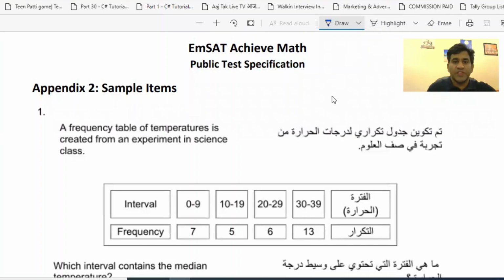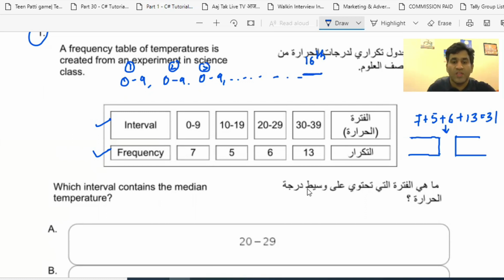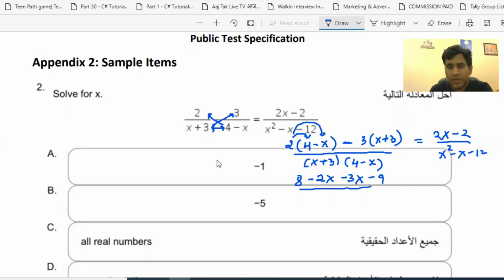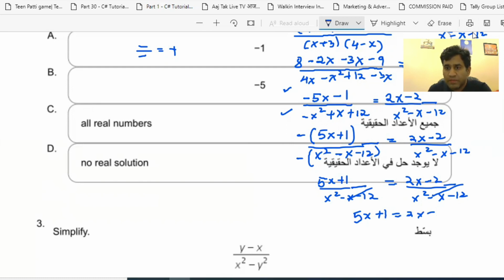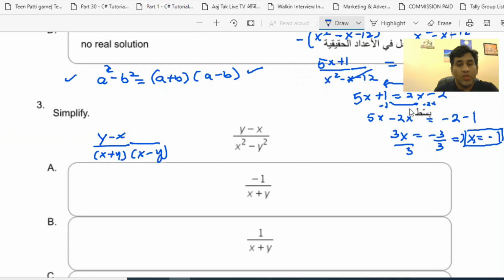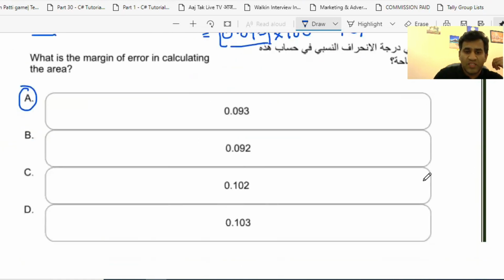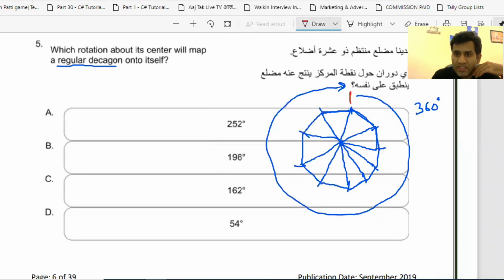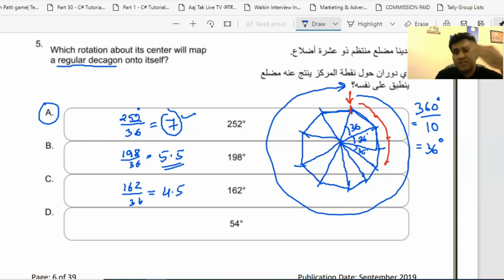EmSAT Achieve Math Sample Questions1- 5 | Detailed explanation with concept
This video provides explanation of EmSAT Achieve Math test sample questions 1-5
Concepts are explained in details for students better understanding.